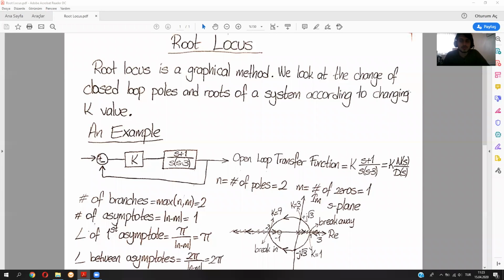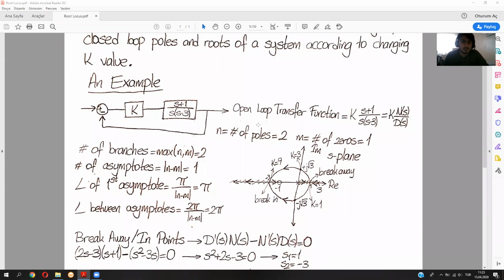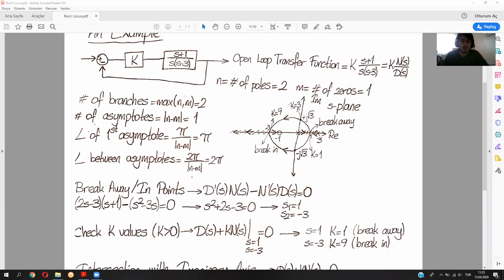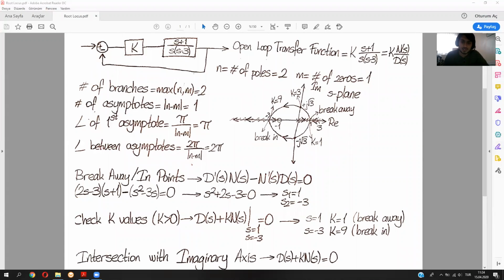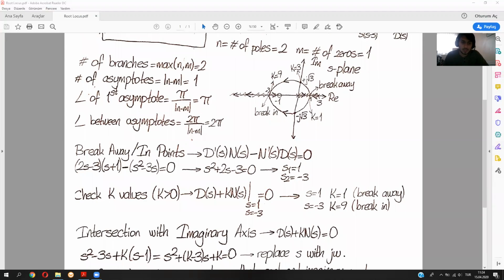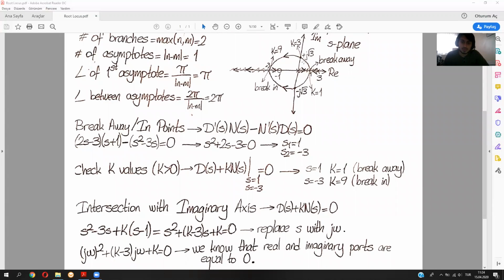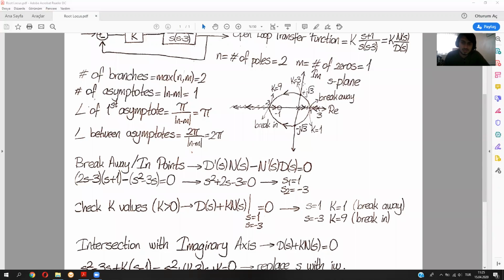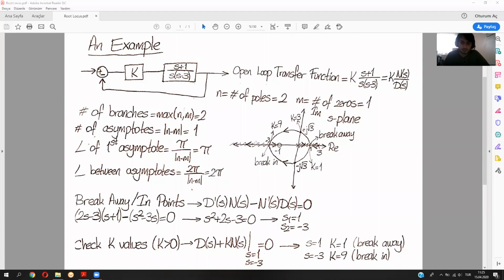Feedback Systems || Root Locus Technique